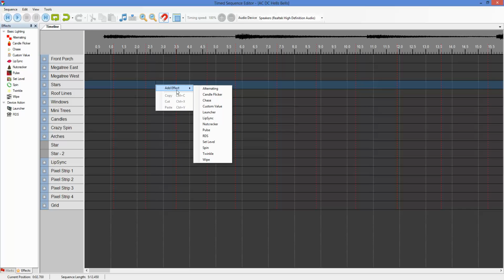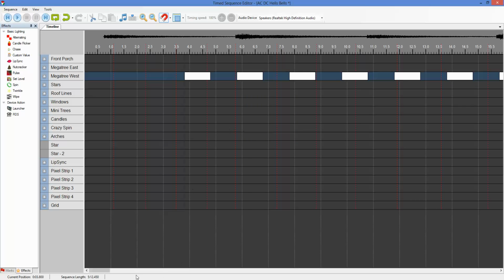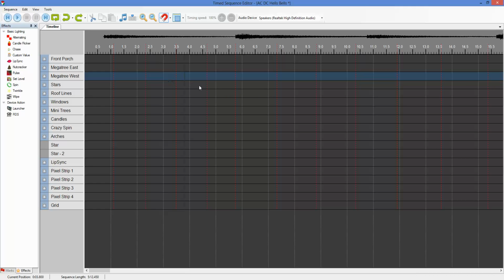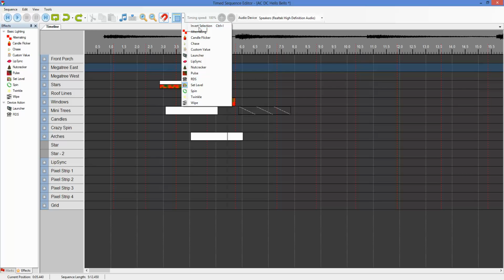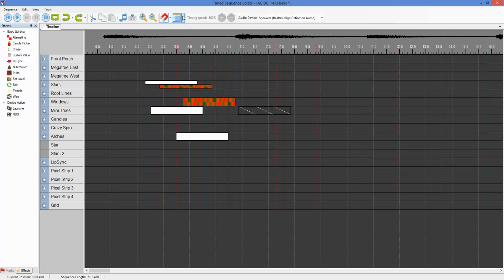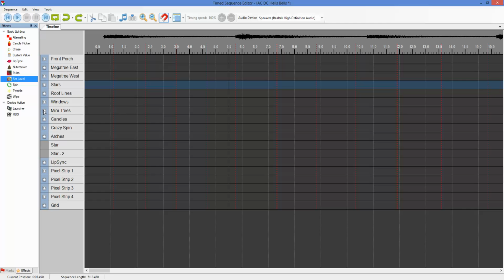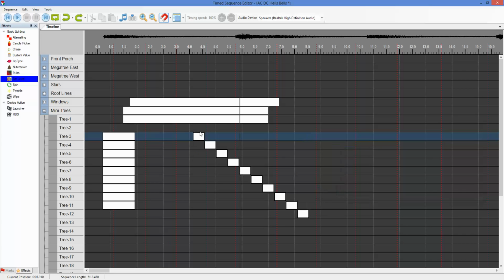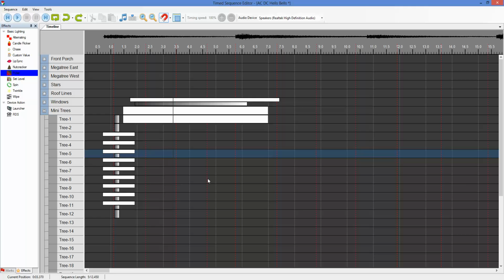editor work video